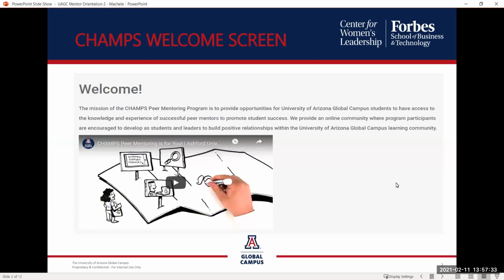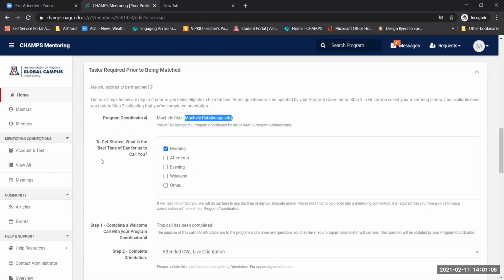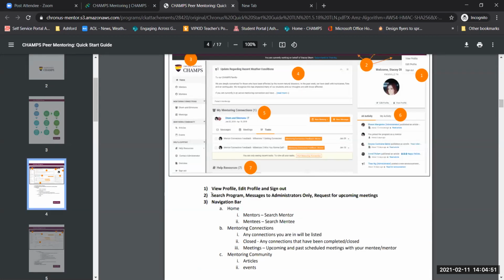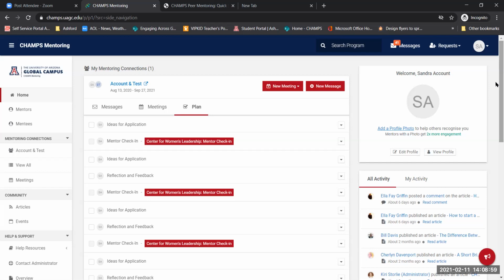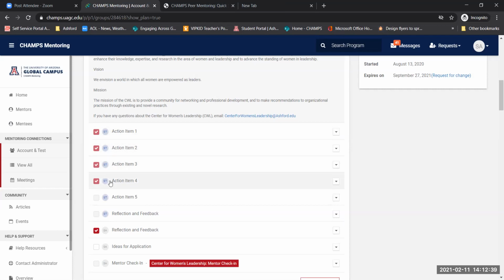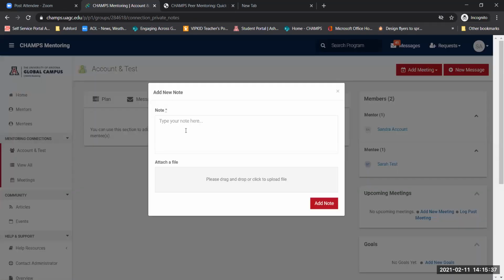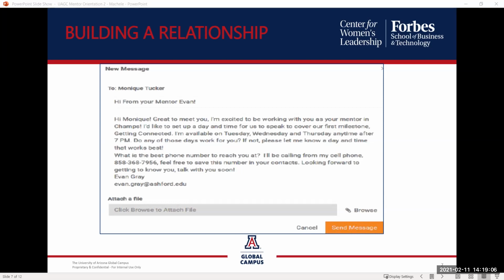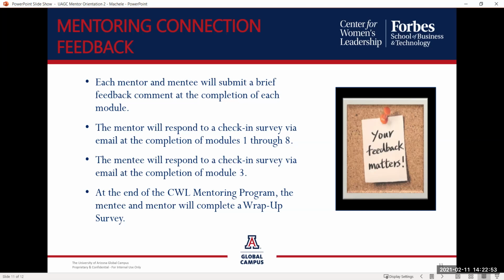UAGC Center for Women's Leadership - Mentor Part Two Orientation